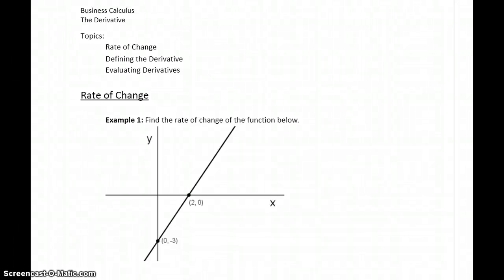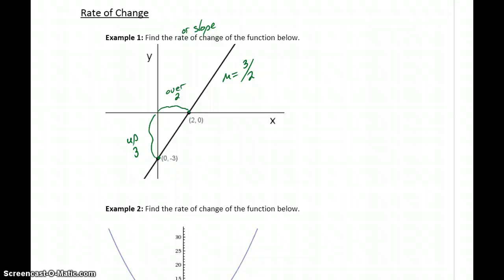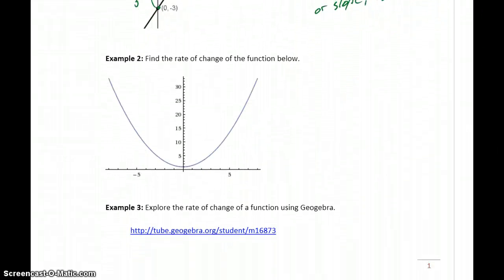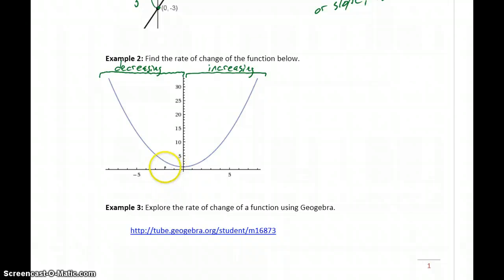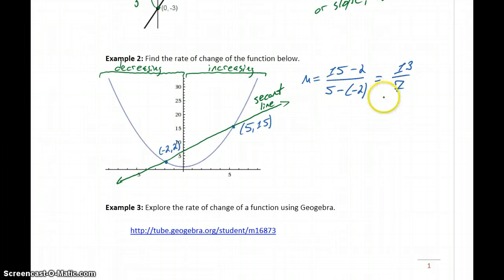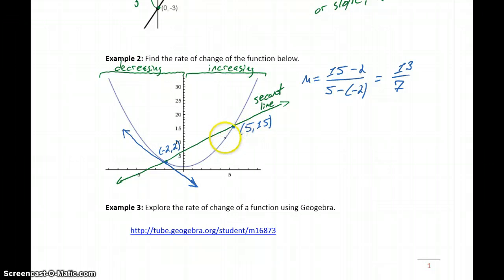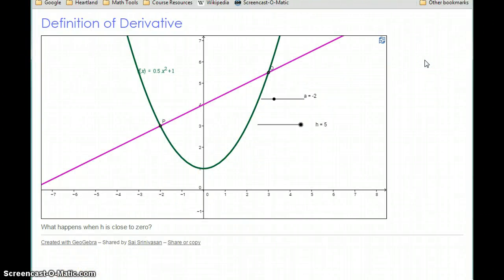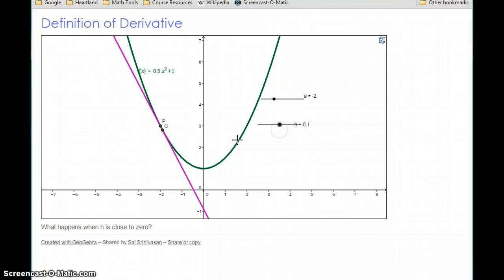Busi Calc The Derivative - Rate of Change